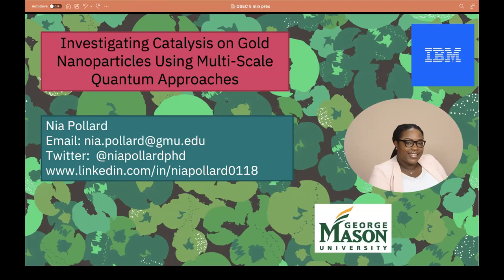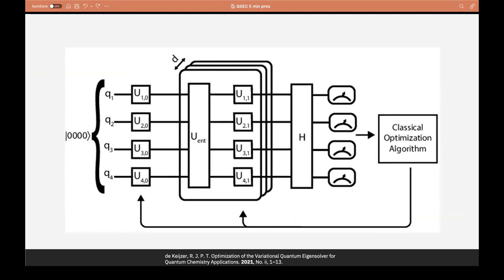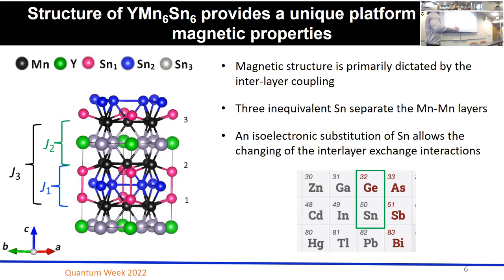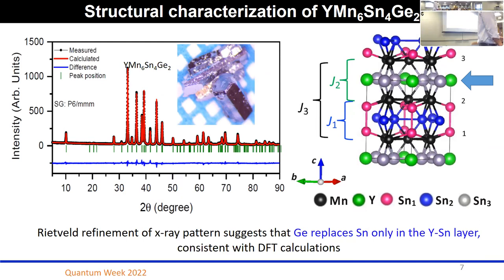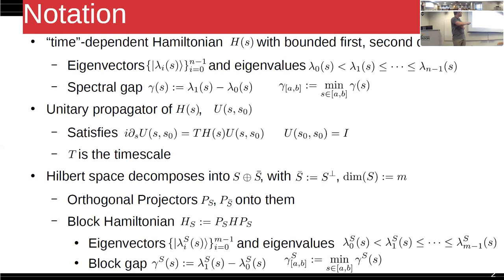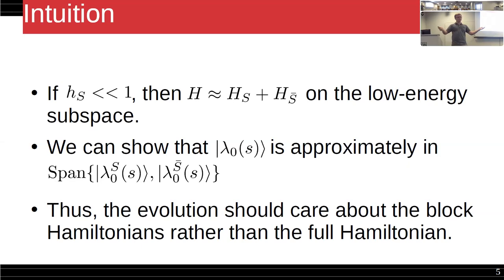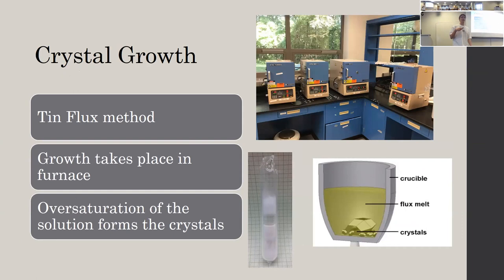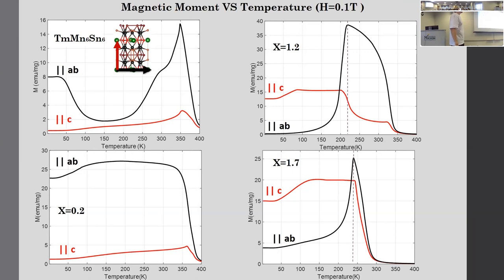Student Thesis Talks by Nia Pollard, Hari Bhandari, Connor Mooney, and Mohamed El Gazzah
[Mason Quantum Week 2022] Student Thesis Talks by Nia Pollard, Hari Bhandari, Connor Mooney, and Mohamed El Gazzah